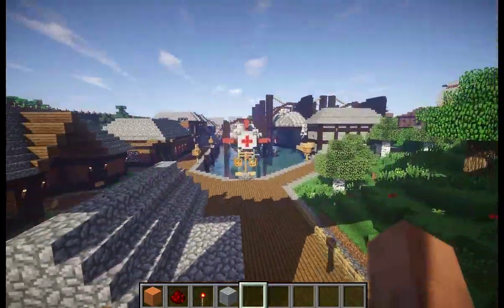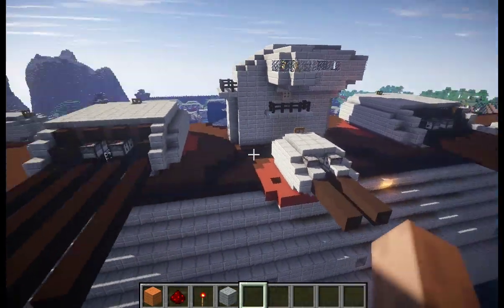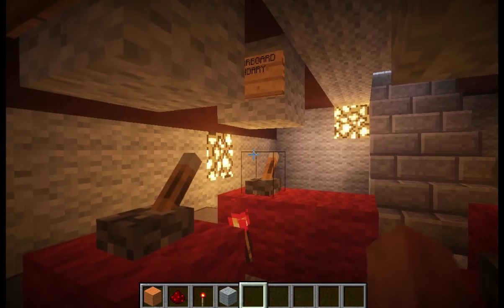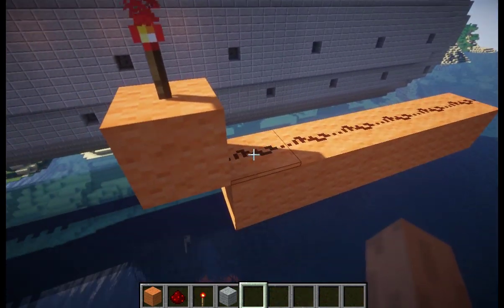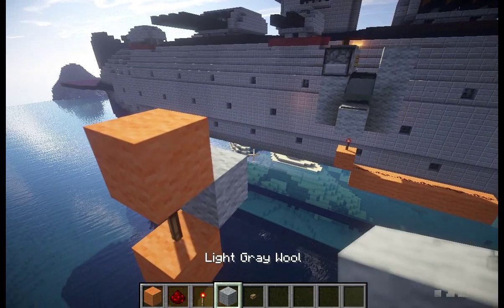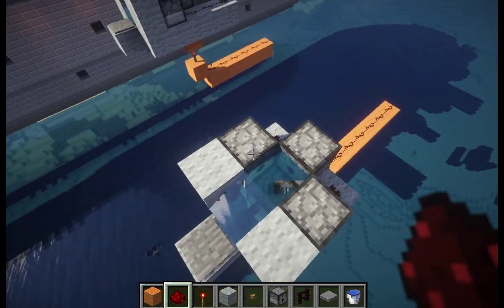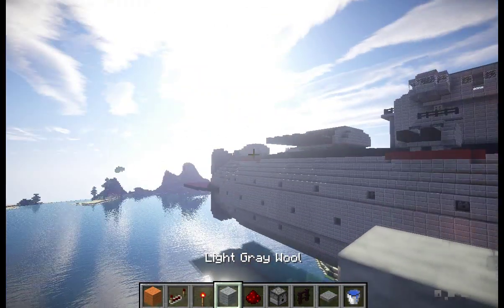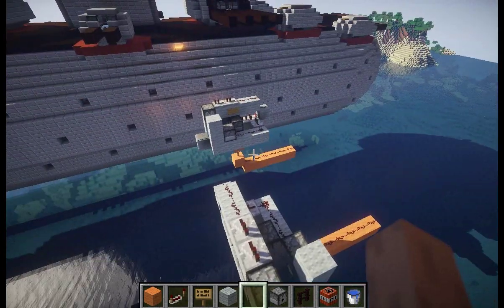Working City Gates and Turrets with Movecraft for Minecraft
In this video I demonstrate a feature of Movecraft, the subcraft rotate sign. It allows you to make objects that can be rotated with a single click, like the city gates I show here, and it also allows you make turrets that move along with a larger ship yet can rotate independently.